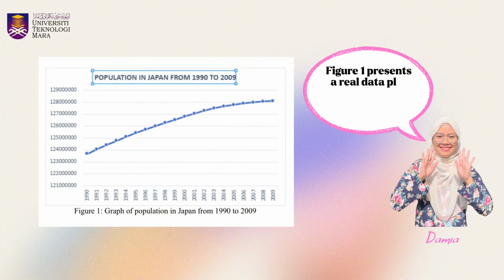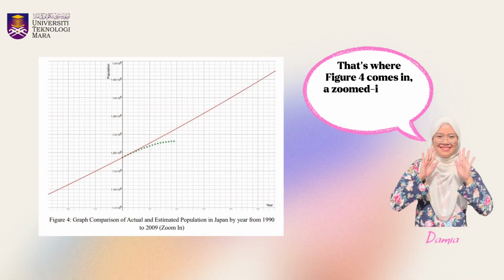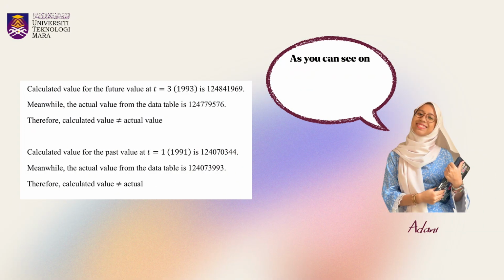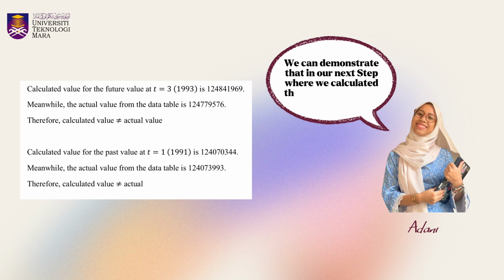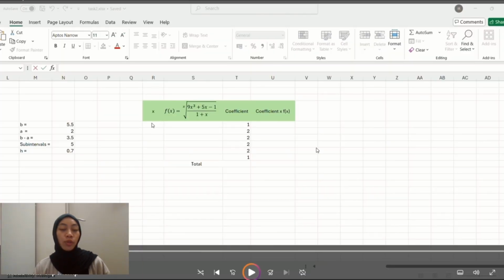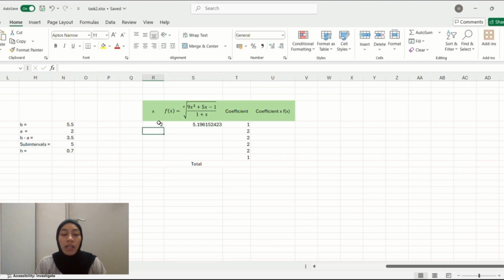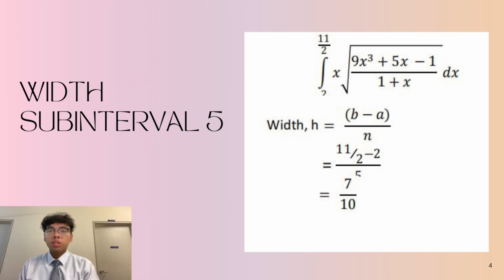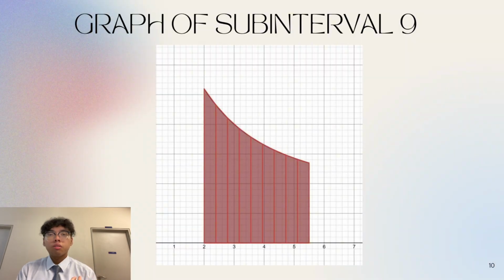Japan's Population Growth and Evaluating Equation Using Trapezoidal Rule MAT097